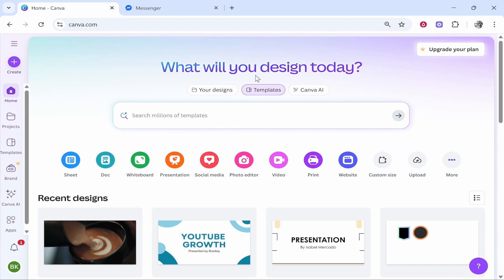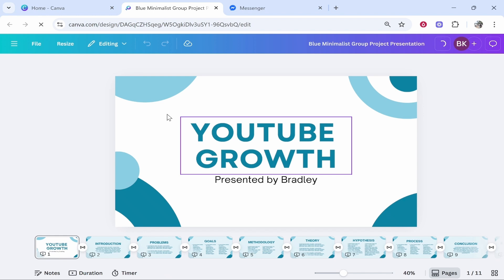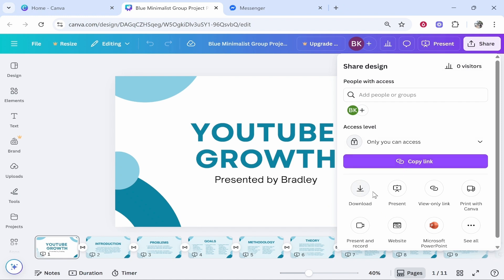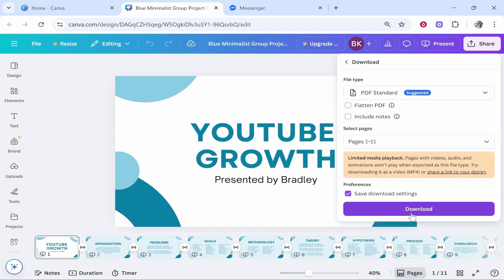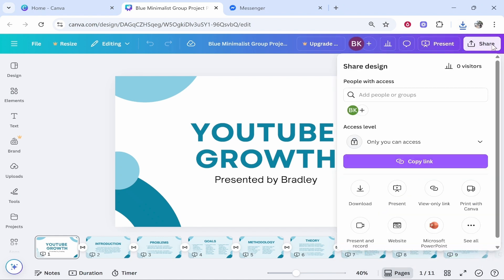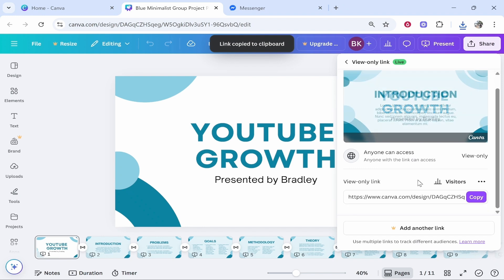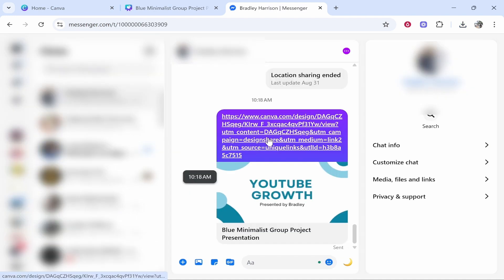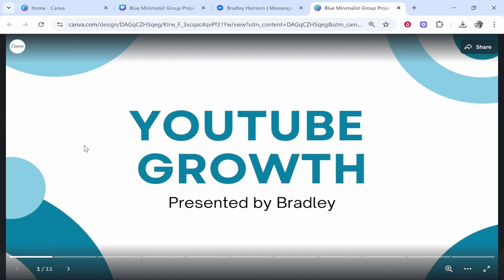How To Share Canva Presentation in Messenger (Step By Step)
In this video, I show you how to share Canva Presentation in Messenger. Did this video help? Thanks!